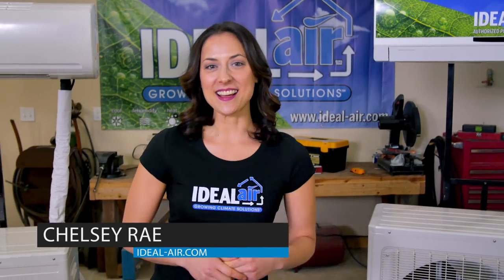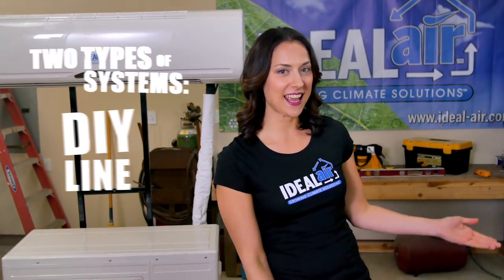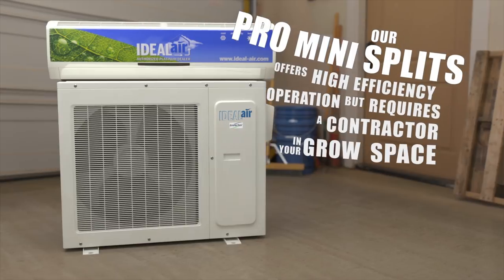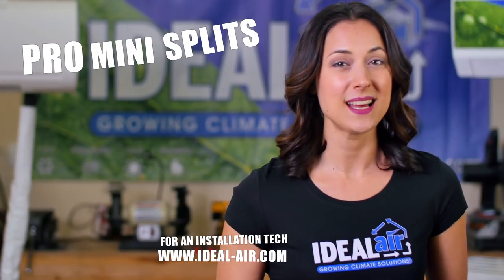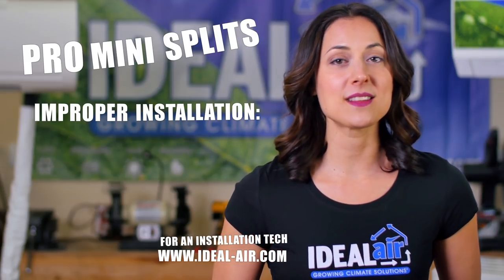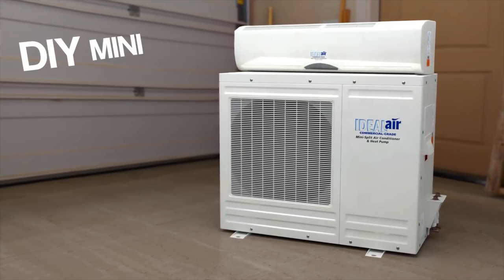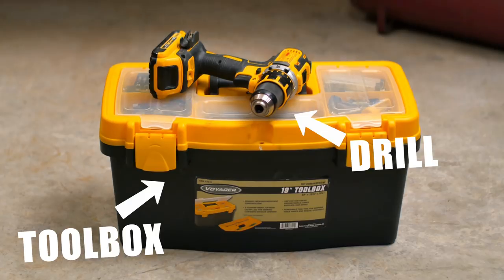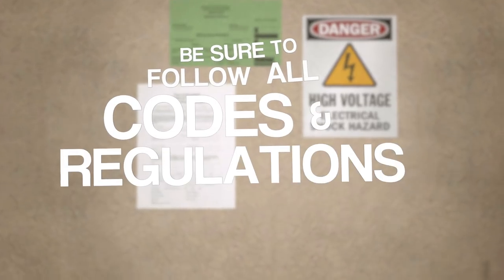Ideal Air – DIY vs Pro Install Mini Split Air Conditioners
Ideal-Air DIY vs Pro Series Mini split comparison.

Choosing the Ideal-Air Do it yourself 15 SEER inverter driven mini split heat pump comes with a 23’ pre charged flexible stainless steel line set and quick connect fittings for easy installation or the Ideal-Air Pro series 18 SEER inverter driven mini split heat pump or air conditioner that requires professional HVAC installation.